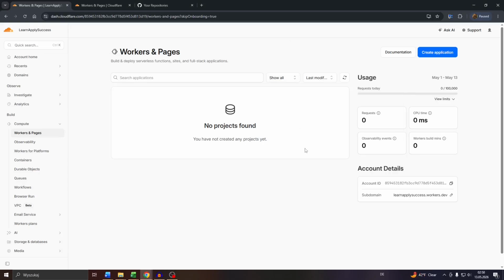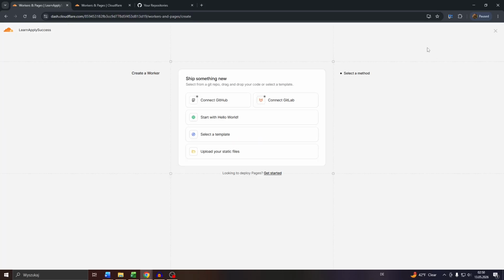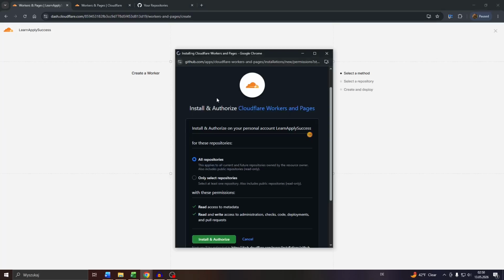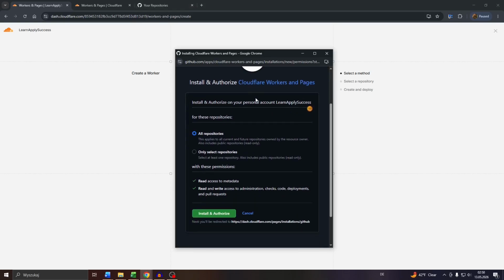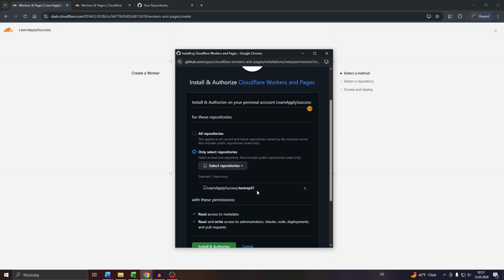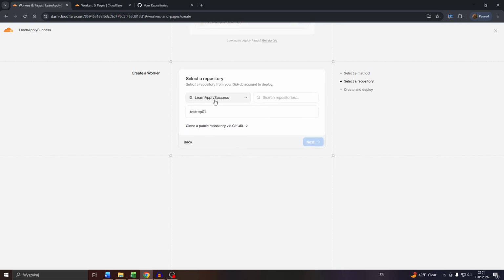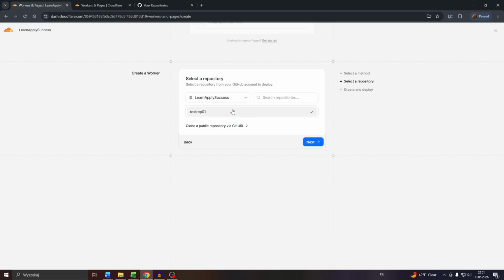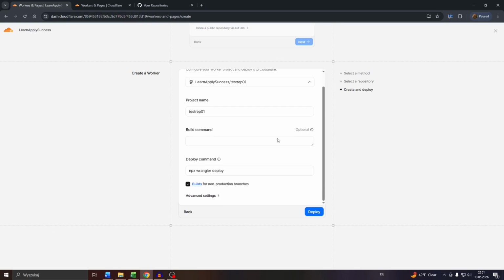How to Connect GitHub with Cloudflare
Learn how to connect GitHub with Cloudflare for integrations and account linking features.